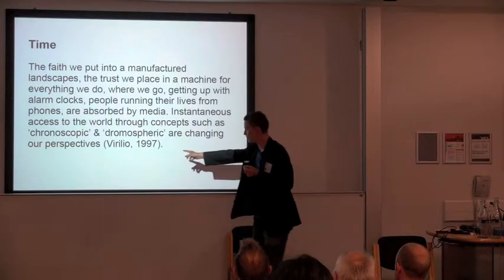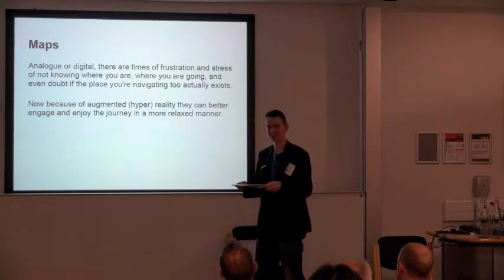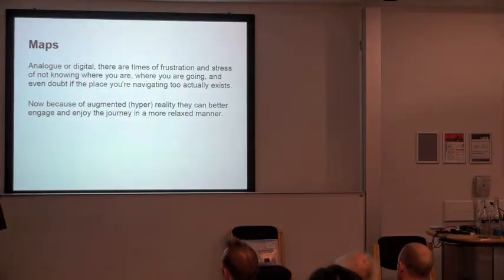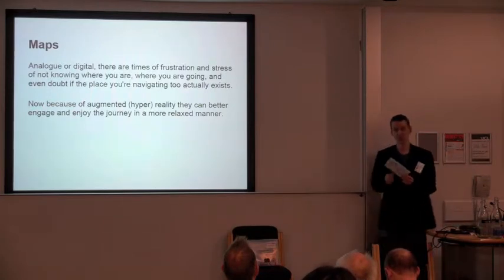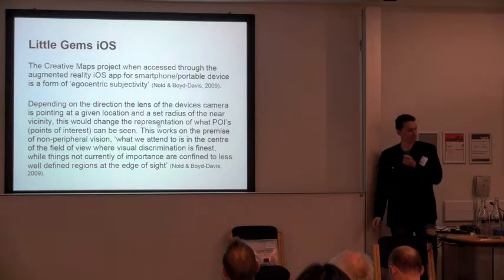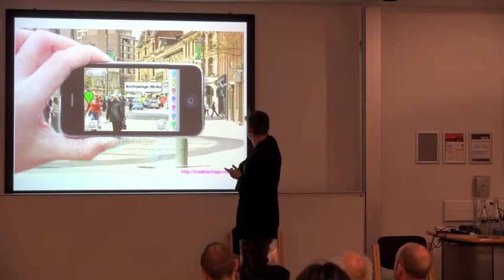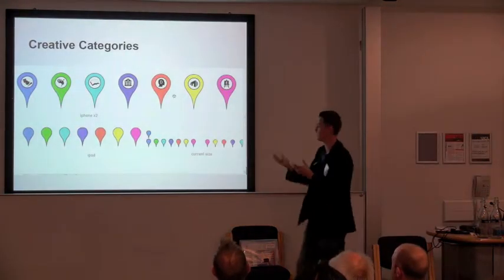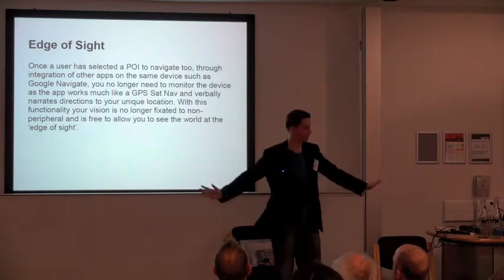Chris Watson: "Hyperreal Augmented Narratives"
ICA Neocartography Commission, 5 Sept 2012 at UCL